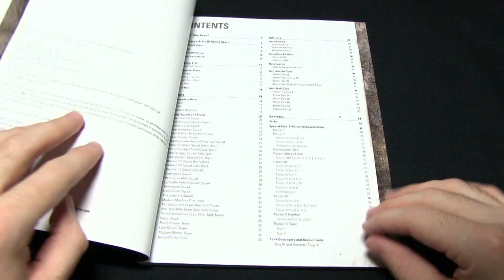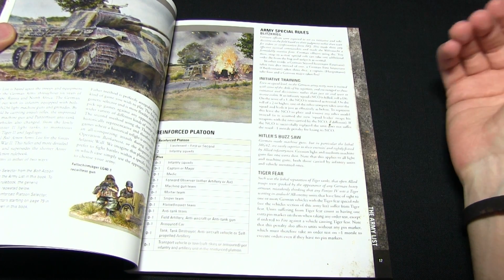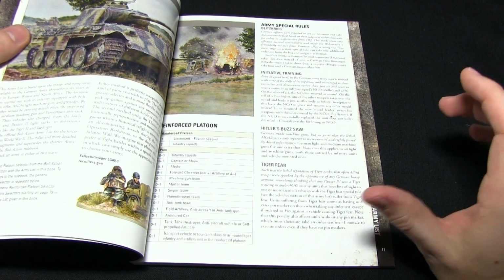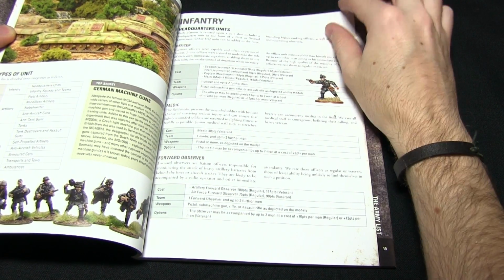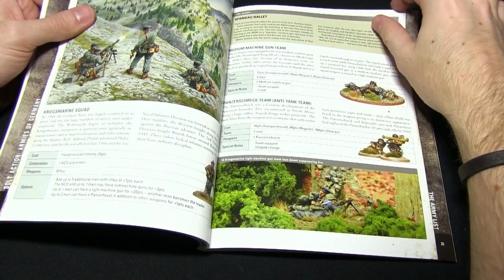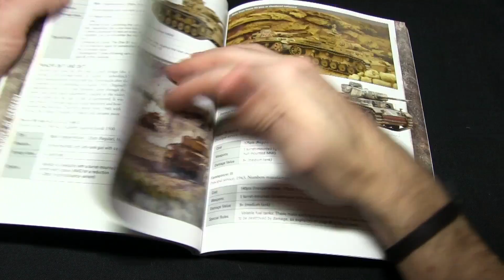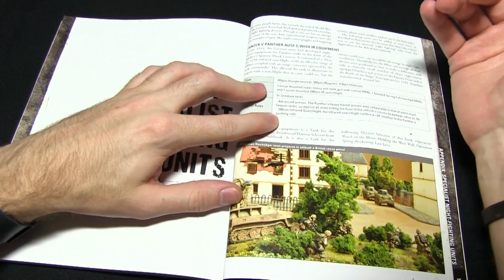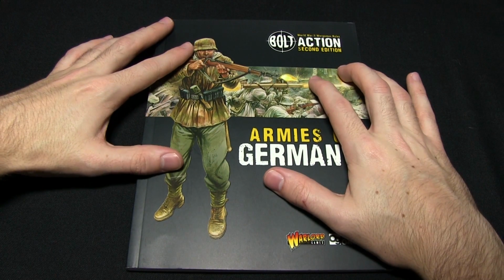Bolt Action: Armies of Germany 2nd Edition Review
In this review I take a look at the 2nd Edition Armies of Germany book for the World War 2 Miniatures Game, Bolt Action.